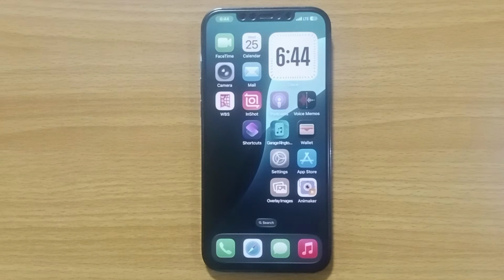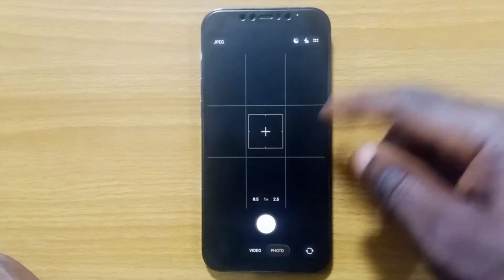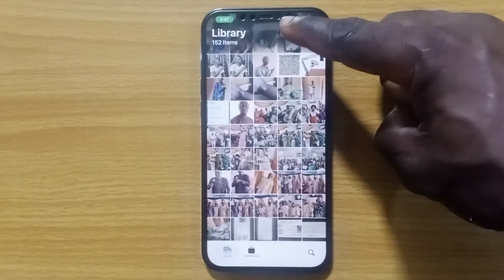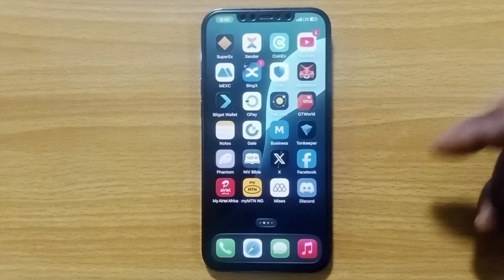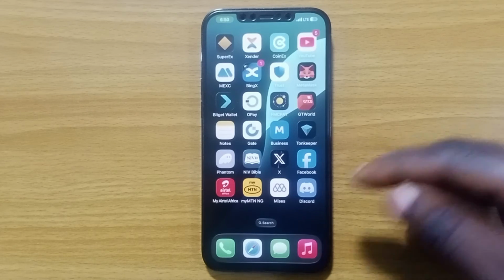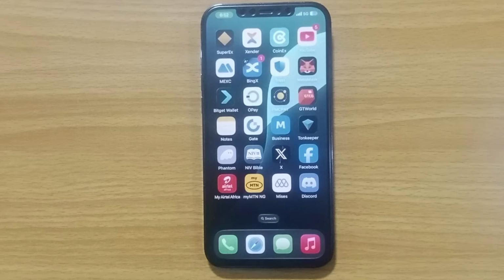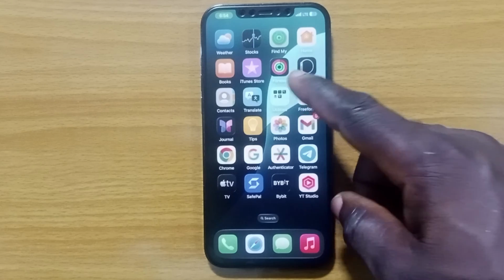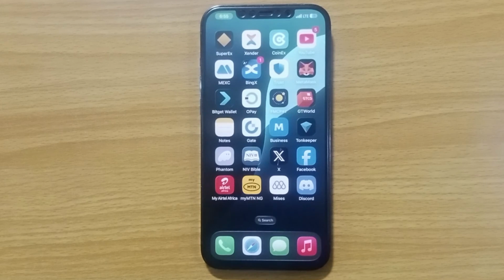iOS 26 New Designs and Features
iOS 26 New Designs and Features. In this video, we explore all the exciting updates, fresh design changes, and powerful features coming with iOS 26. From redesigned widgets and enhanced privacy tools to productivity boosts and smoother animations, Apple has pushed iPhone innovation even further. Whether you're a developer, iPhone user, or just curious about the latest iOS update, this detailed breakdown will show you everything you need to know.